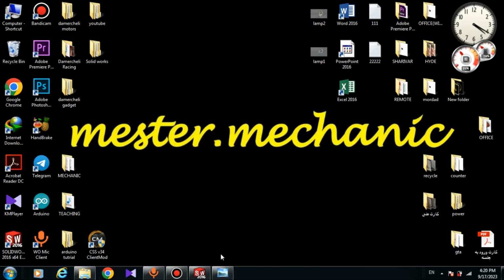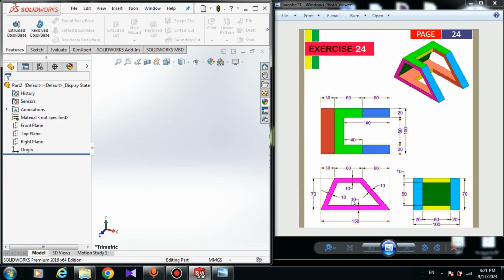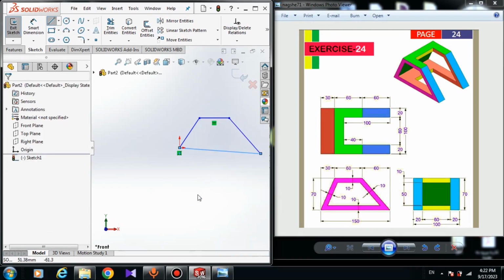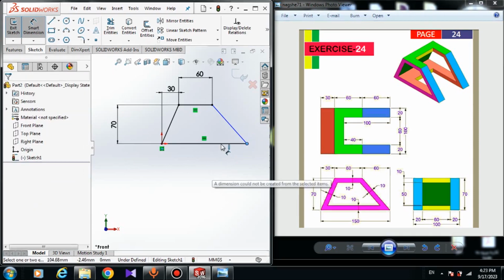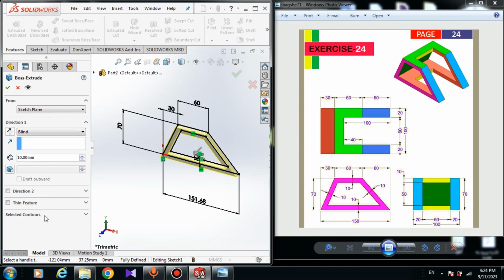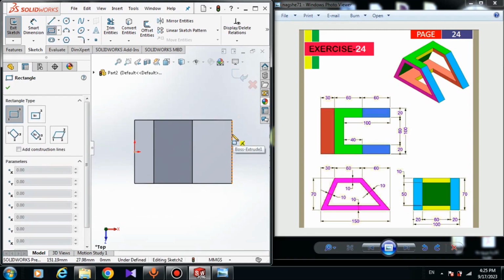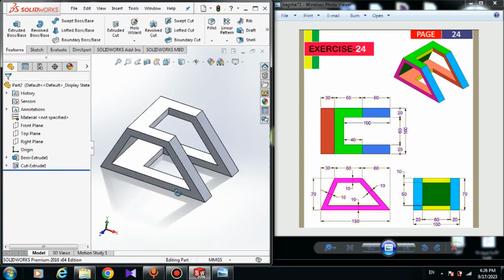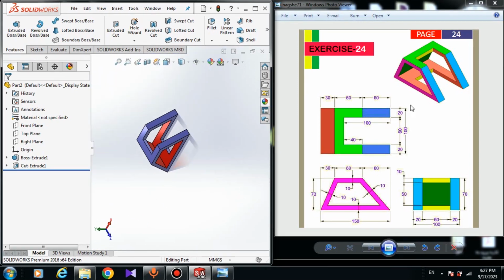solidworks Tutorial: Designing 3D model exercise (24)